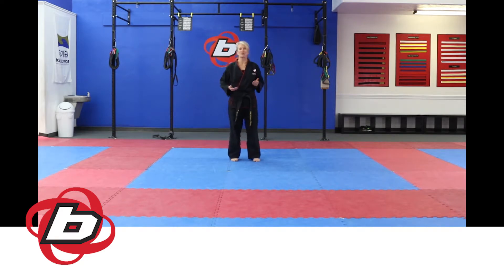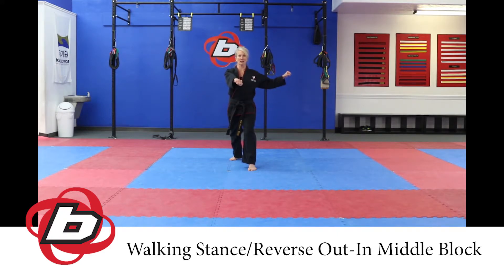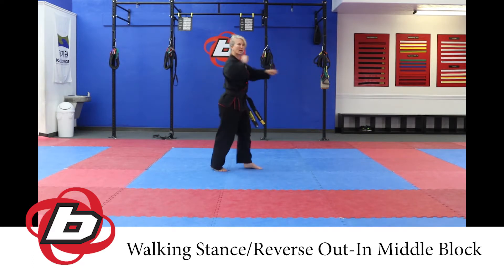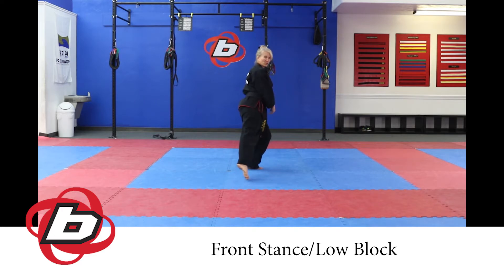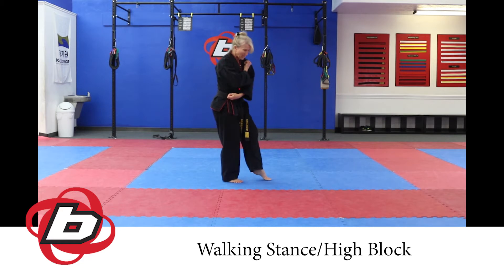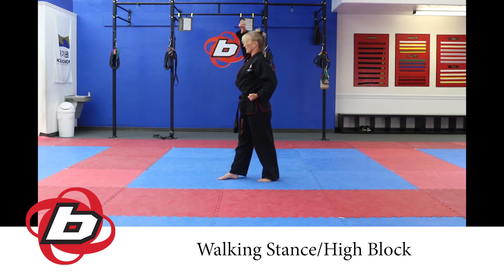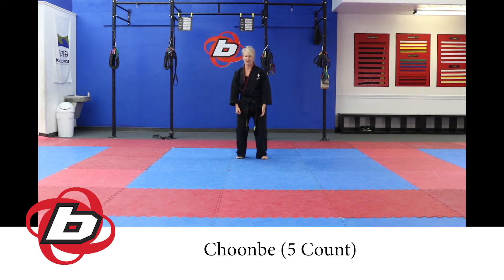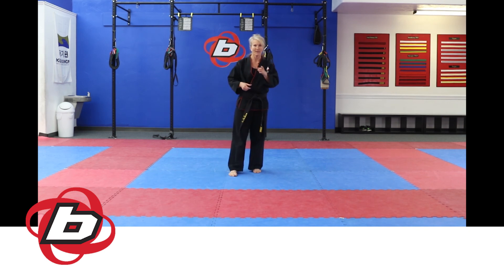Poomsae Tutorial - Directions 4-9 of Taeguk Il Jang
Specific requirements, directions, and a diagram can be found on page 91 of the Beyond Sports Taekwondo Poomsae Handbook (5th Edition). Tips and tricks can be found on the previous page.